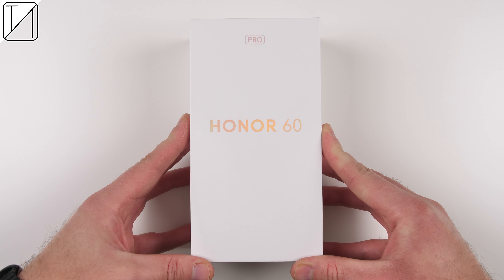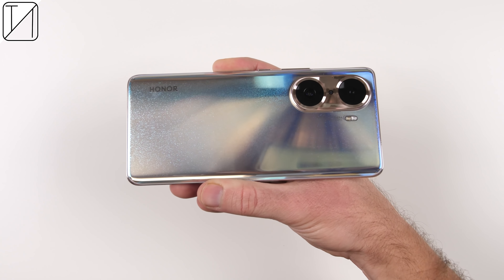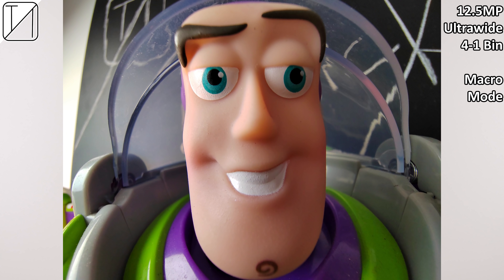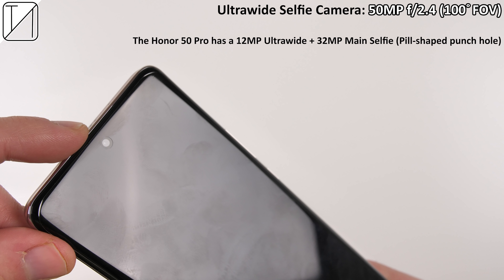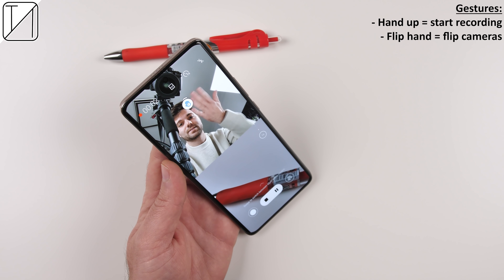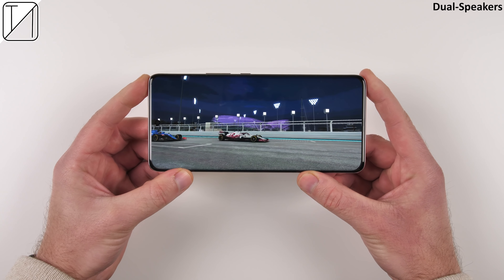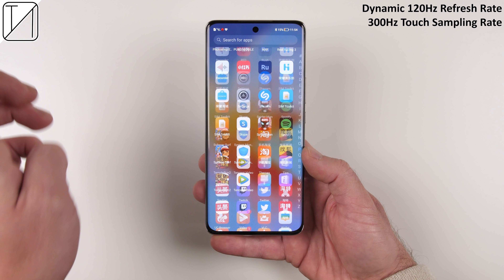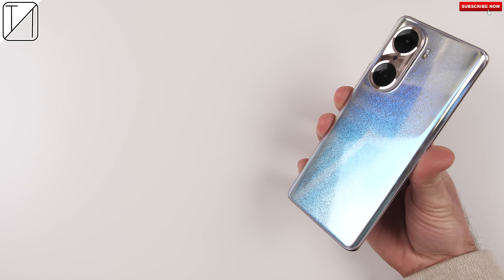HONOR 60 Pro UNBOXING and REVIEW - Shining Bright.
00:00 - Unboxing the Device & Price (China)
00:40 - Design, Build, and Incl. Case
01:13 - Hardware Specs
01:42 - Back Cameras Specs & Picture and Video Review
03:07 - External Features
03:23 - Selfie Camera Specs & Picture and Video Review
04:27 - Selfie Gestures
04:56 - AOD, Fingerprint Sensor and Face Unlock
05:12 - Software Overview (Magic UI 5.0 + Android 11)
05:21 - Haptics & Speaker Test
05:44 - Gaming Test (Real Racing 3)
06:04 - Snapdragon 778G Plus Specs
06:20 - AnTuTu v9 Benchmark Compared to others
06:34 - Display Features Incl. Quad-Curves and 120Hz Refresh Rate Test
07:28 - Final Verdict